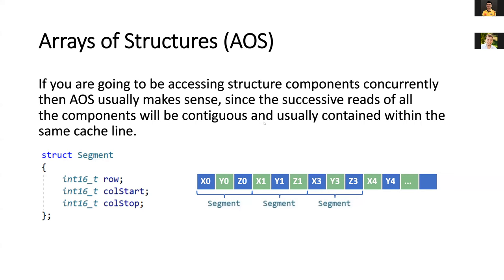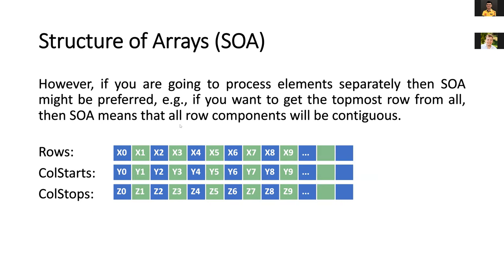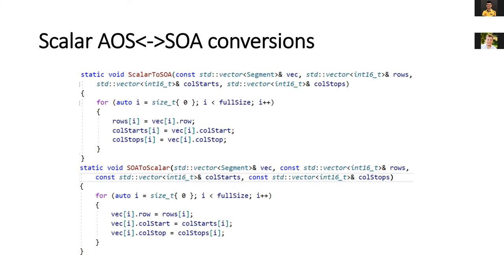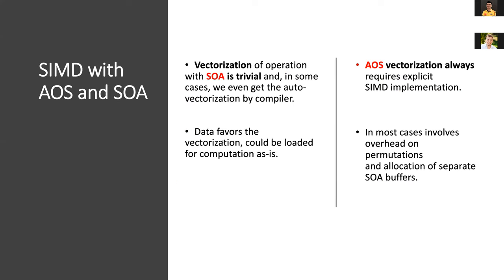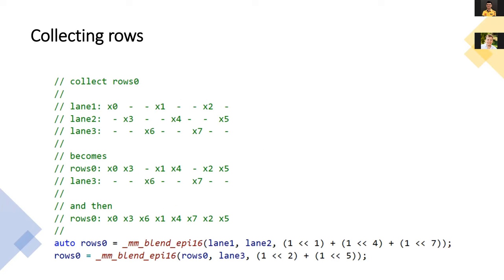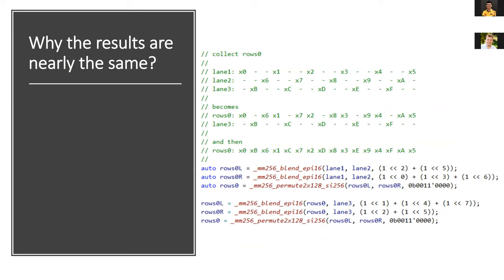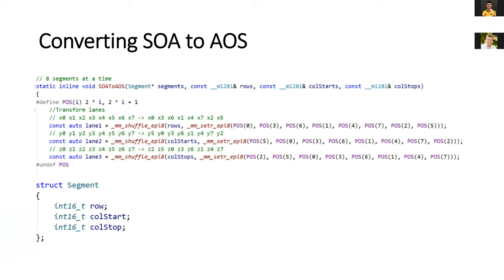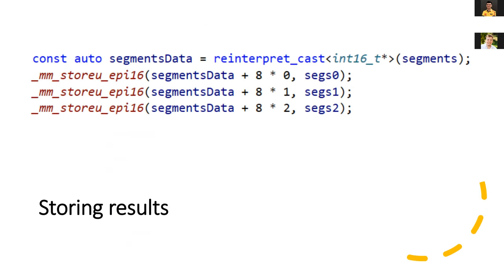Efficient conversion between Structure of Arrays and Arrays of Structures by Oleksandr Palamarchuk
Summary:

What are Structure of Arrays and Arrays of Structures
SIMD conversion between Structure of Arrays and Arrays of Structures
Comparing AVX and SEE productivity